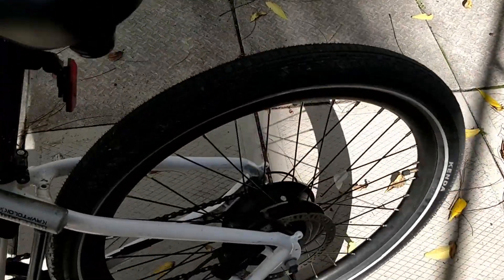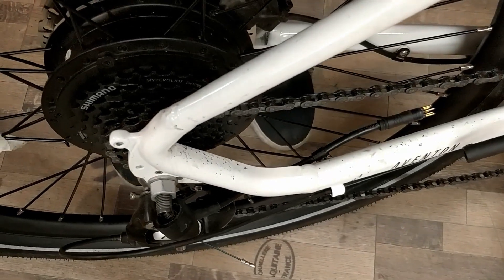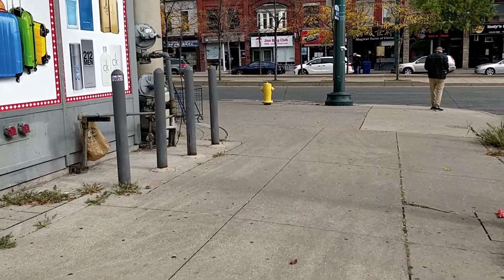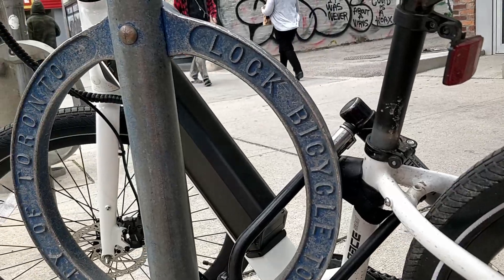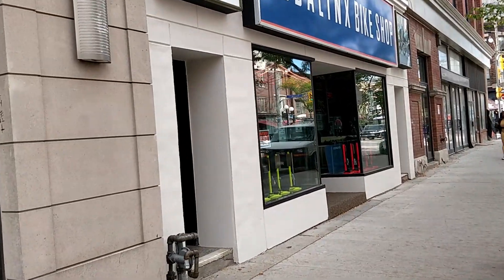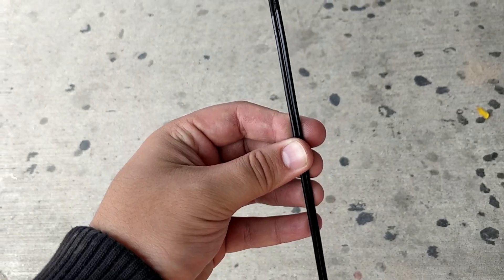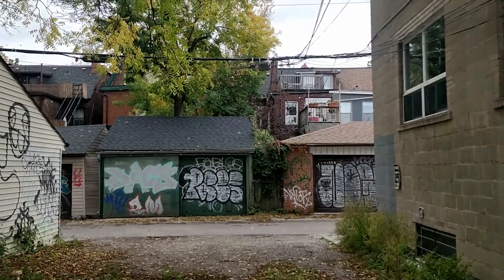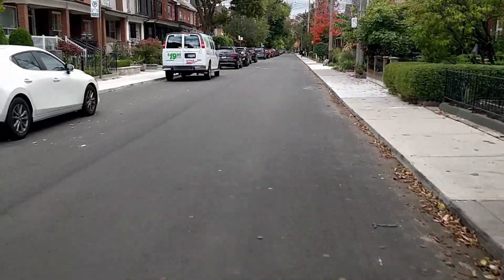Andrew's Quest - Day 1349 - Search For a New Spoke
2020 Oct 2

Thank you for supporting the quest: Dawn, Artur, Alex, Matt, Adam, Michael, AJ,  Weeshuggy, Maxwell And Urgyen you guys are great.